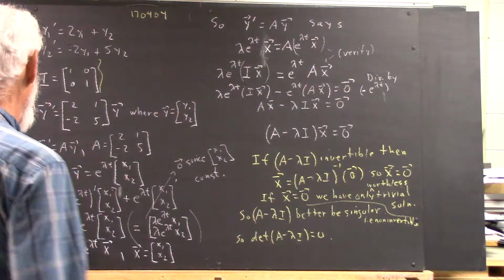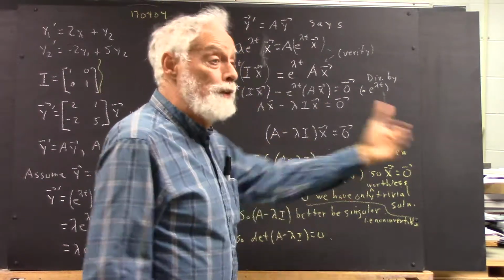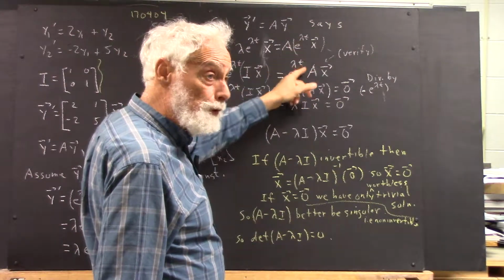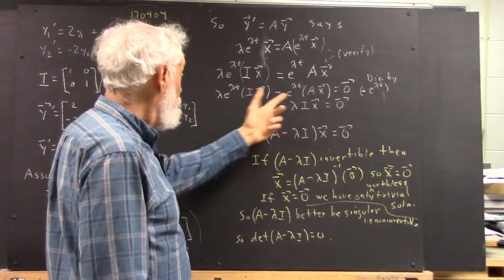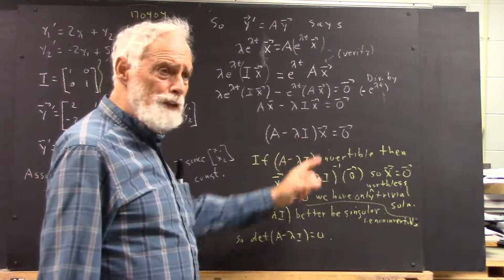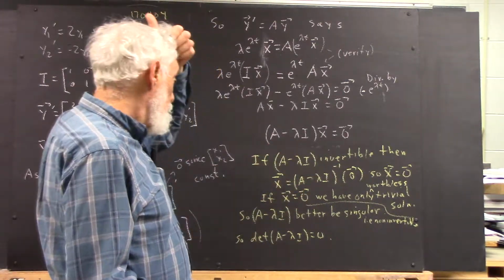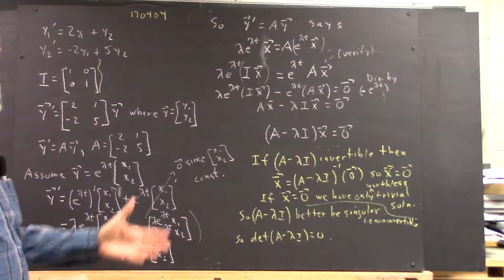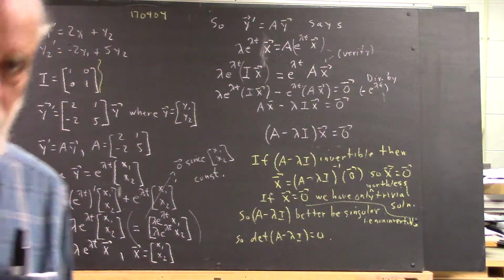dagdiff 0142 obtaining the determinant condition for a solution 10